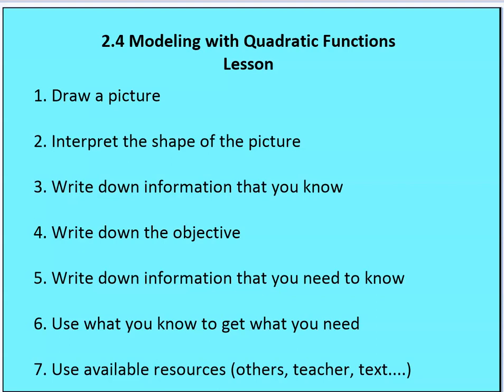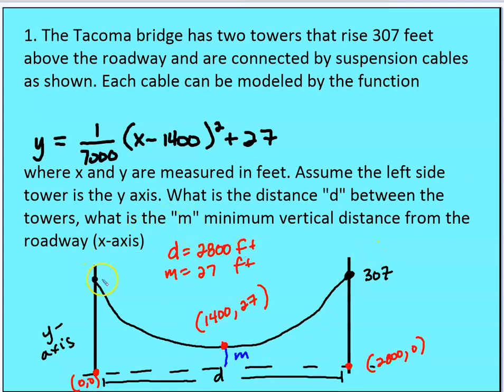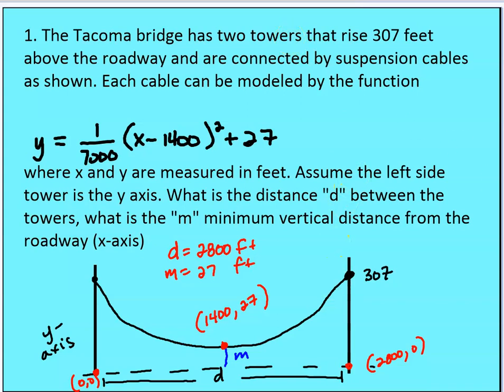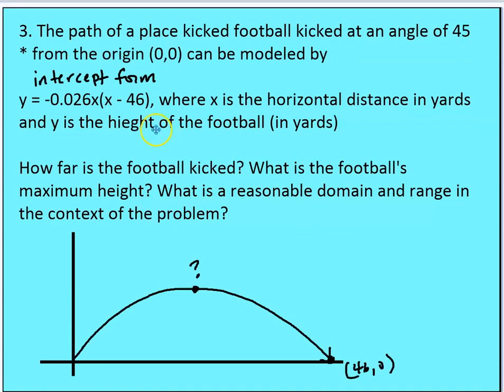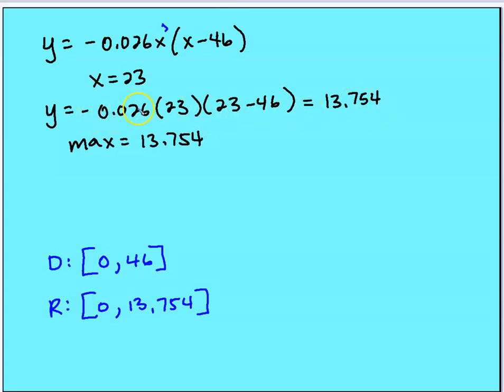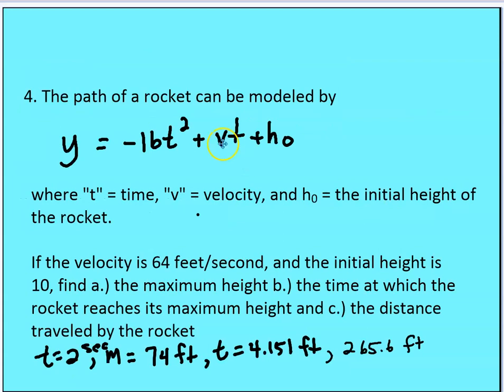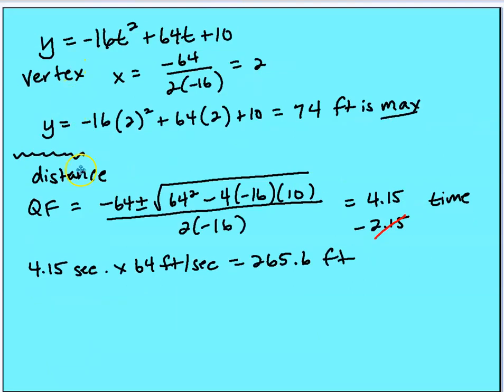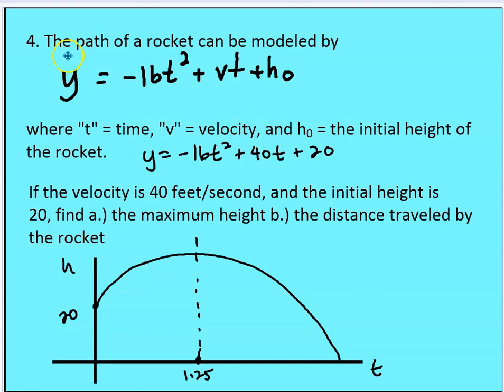2 4 Modeling with Quadratic Functions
Examples of using quadratic functions to model real life applications